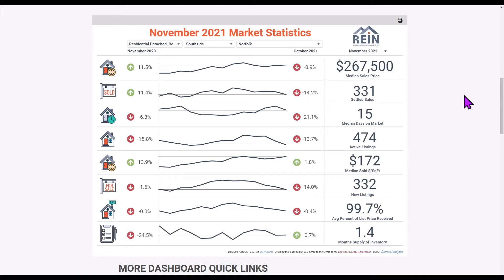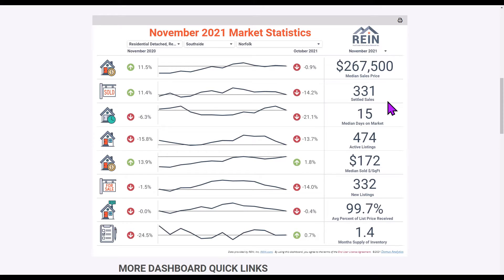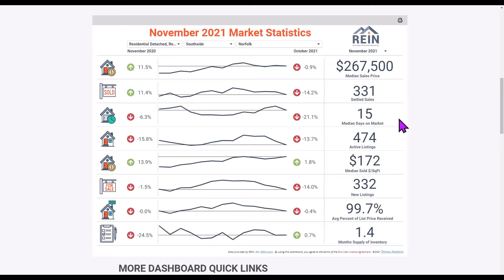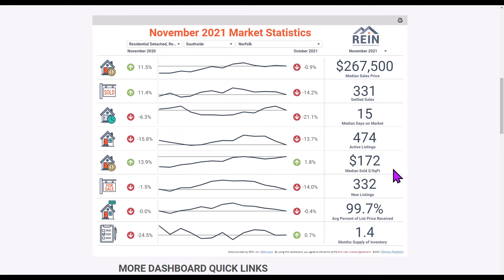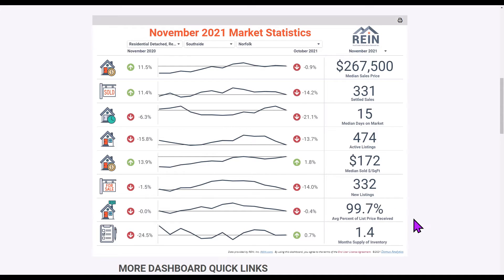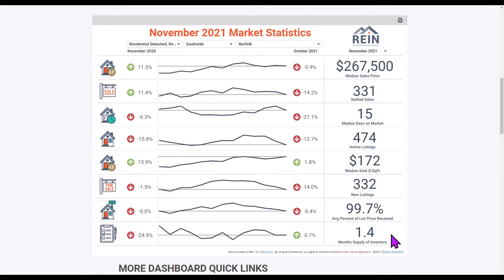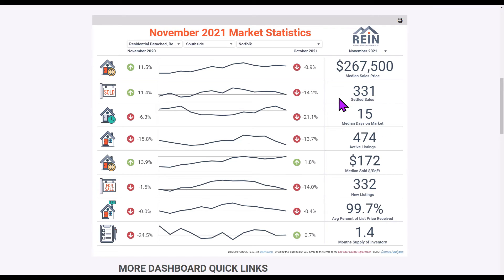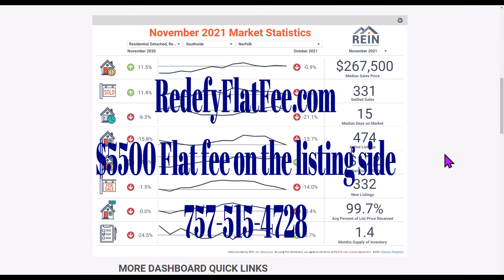Norfolk Real Estate Market Update November 2021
In this video, we give you the news and stats you need to know about buying a home in Norfolk, and homes for sale in Norfolk, including detached single family, attached townhomes, and apartment and condos. In this video we discuss the month of real estate sales, the level of active inventory, the prices of our Norfolk Real Estate and more!
 We also provide advice on the following:
We release a new Norfolk Real Estate Market Update every month
Learn about the Redefy Flat Fee and Doug Wolfe Difference.
Have a real estate need or question?
Book a consult with us today!
Learn about the Redefy Flat Fee Difference Redefyflatfee.com
➡️ Redefy Flat Fee is a top Norfolk real estate brokerage. Our firm is very unique as we have a real estate investing division along with a military relocation expert. We have some of the top Realtors in Norfolk, as well as a team of marketing experts to provide our real estate clients a complete firm behind their real estate buying and selling. We offer a Flat Fee on our listings which saves our sellers thousands in commissions. We show people how to start investing in real estate in Norfolk, including cash flow rental properties, rent to own and flipping houses. We also help Norfolk & Area builders with their marketing and sales effort by supporting them with our full team of support. Every month we release a new Norfolk real estate market update to ensure you are kept up to date with homes for sale in Norfolk.